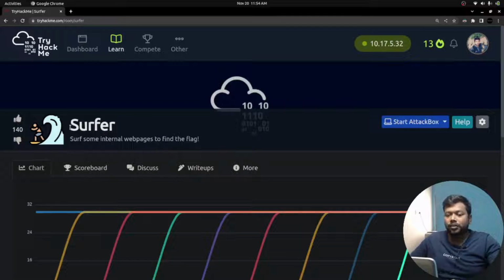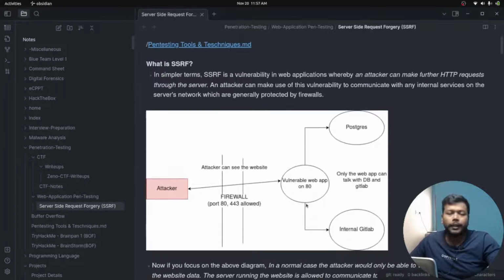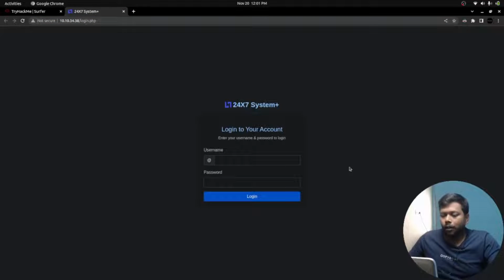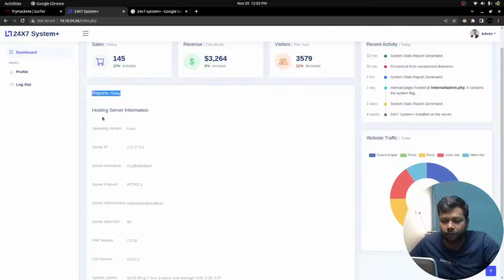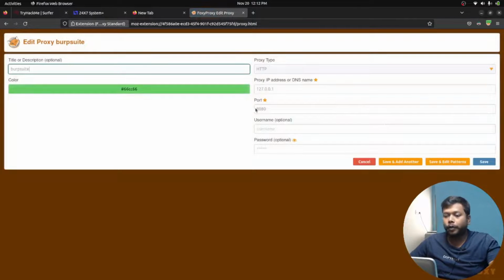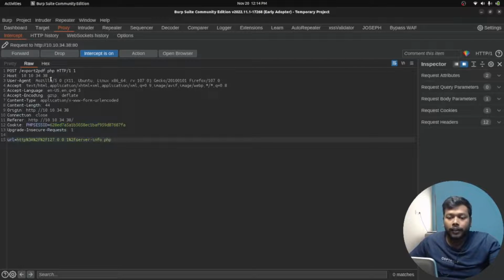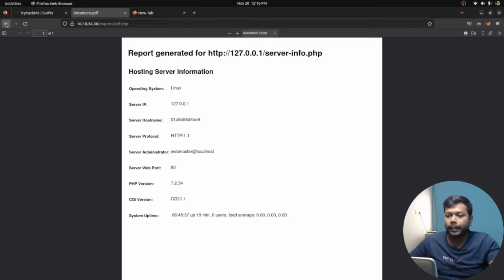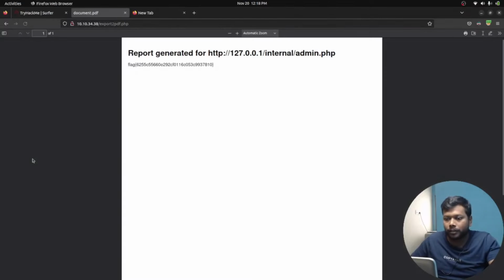Exploiting Server Side Request Forgery ( SSRF ) | Surfer | TryHackMe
Hi,
  Service Side Request Forgery(SSRF) is a potential risk to any web application.It can leads to sensitive data exposure!!! I explained how to exploit SSRF and obtain protected info.

00:00  Introduction
02:34  What is SSRF?
04:56  Exploiting Server Side Request Forgery !!!
16:03  Conclusion